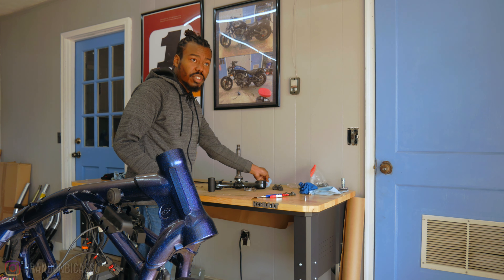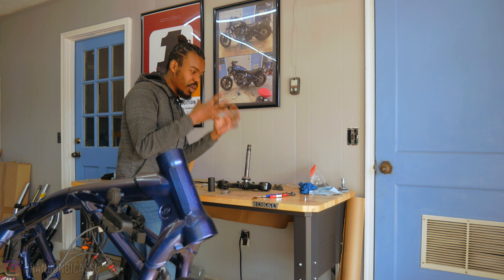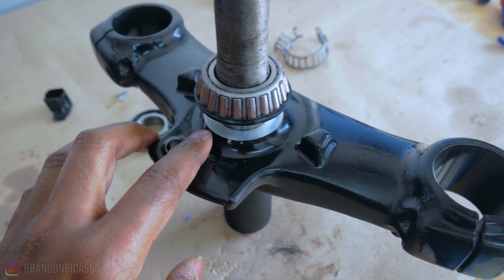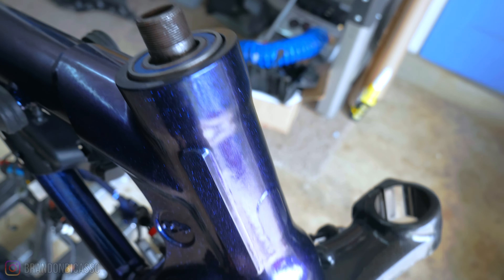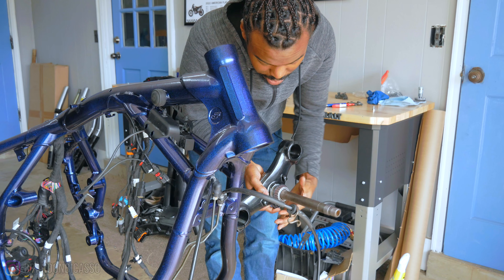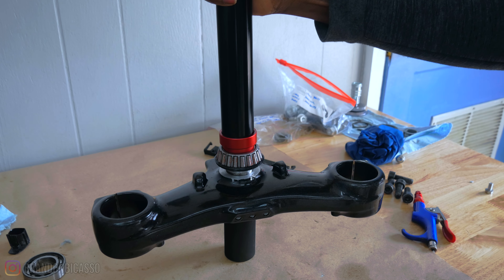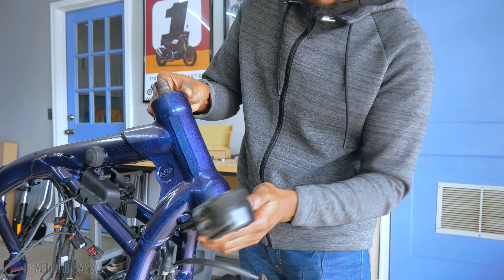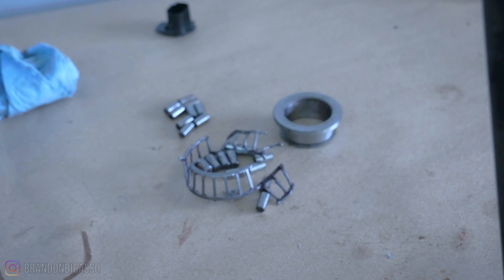Rebuilding A Motorcycle Front End Made Easy! (2022 Indian Chief Rebuild)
💭 I've struggled to get the front end on my wrecked 2022 Indian Chief rebuilt. The one thing holding up progress is the steering bearing and it has been a nightmare to solve until now.

Tusk Steering Stem Tool